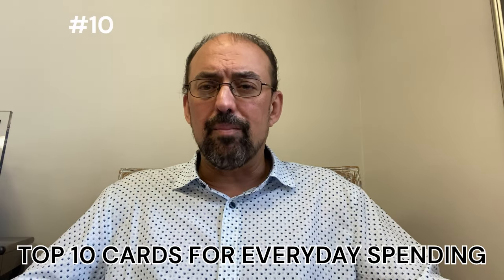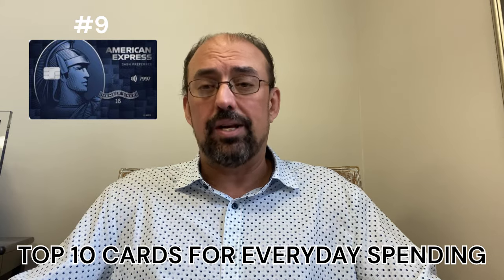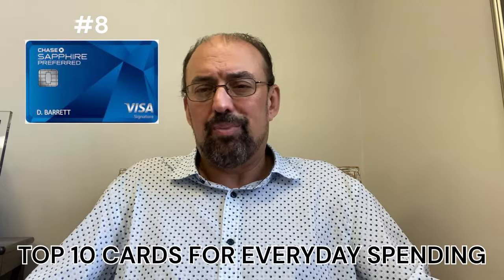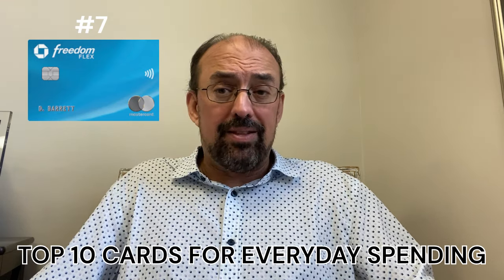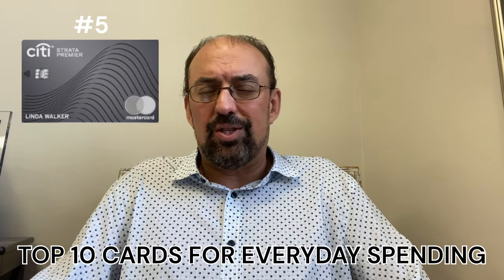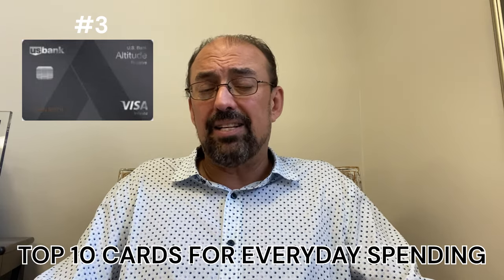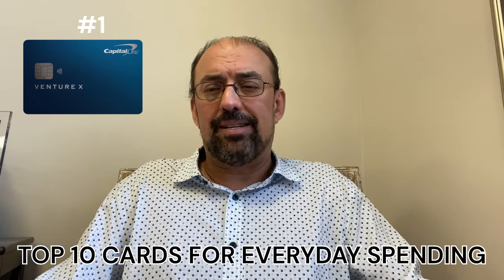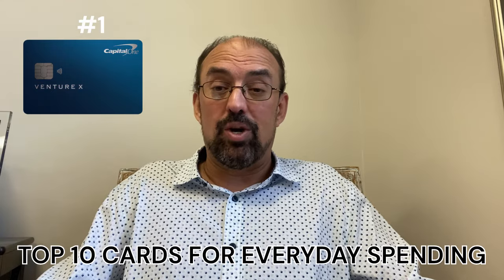The Top 10 Credit Cards for an Everyday Spending Setup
These are the best credit cards to carry for maximizing everyday spending.

For more information and to apply for the credit cards mentioned in this video, visit our CREDIT CARD OFFERS